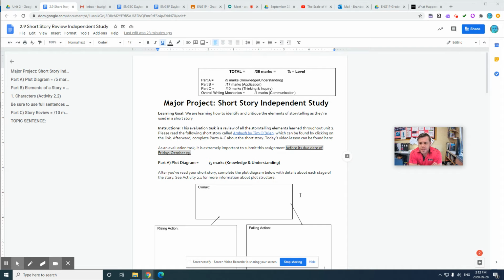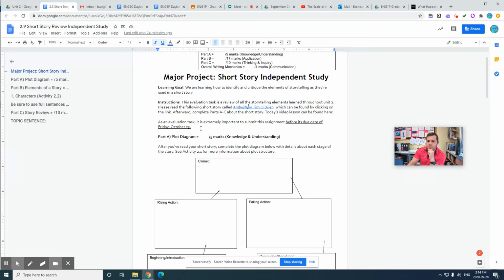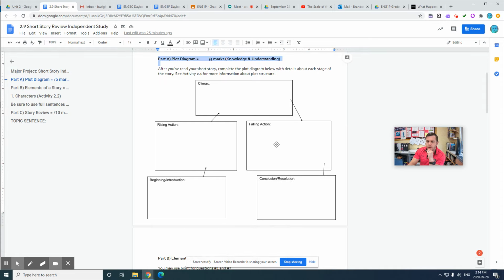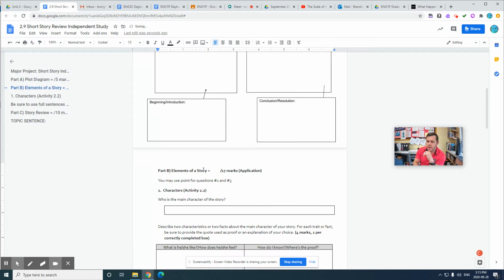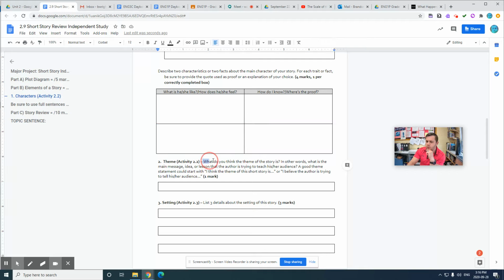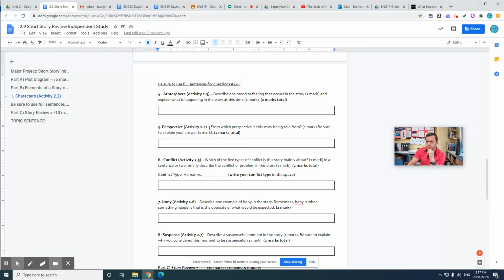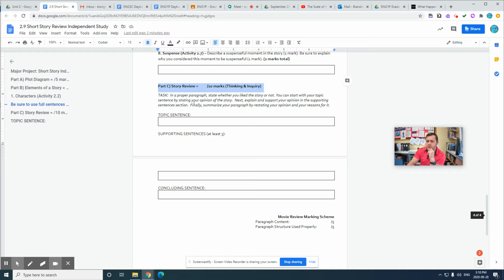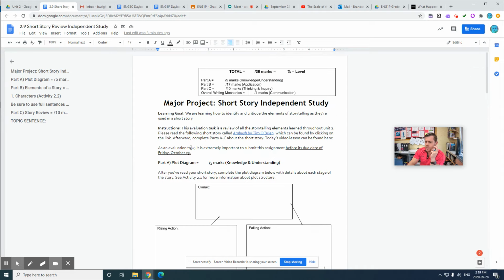ENG1P October 13-20, 2020 - Activity 2.9 Short Story Independent Study